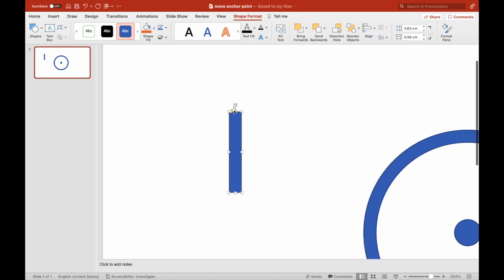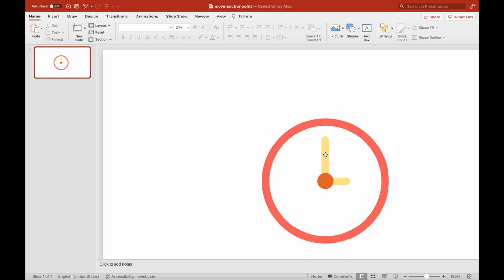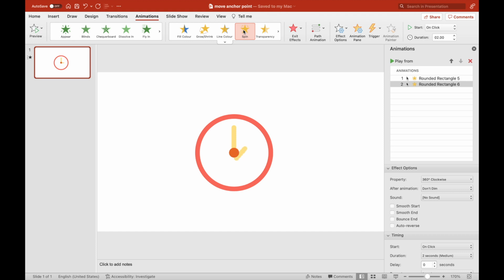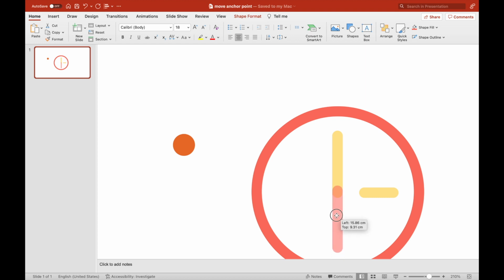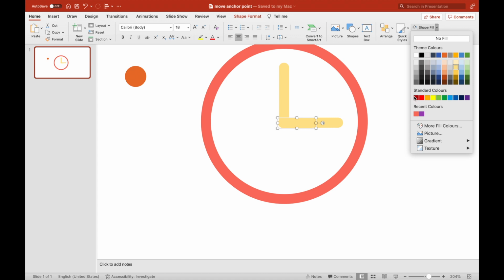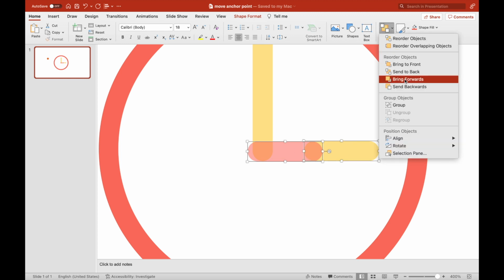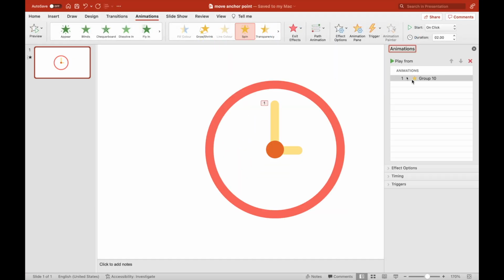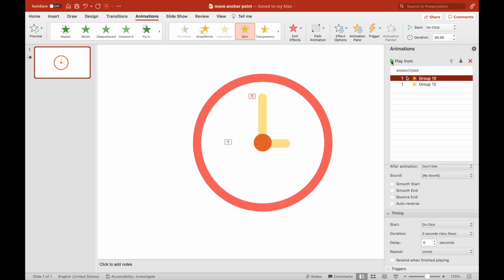HOW TO ADJUST ROTATION POWERPOINT FAST | how to move shape rotation point ppt | ppt rotation help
Hi everyone!

Today we have a little PowerPoint clock animation tutorial with download!

In this free clock animation tutorial, we are going to look at how to adjust where a shape rotates in PowerPoint.

Using this simple microsoft PowerPoint clock animation example we will change the rotation point of the two clock hands from the middle of the shape to the end of the shape.

0:00- 0:49 clock animation for slides/ clock animation for presentation
0:50- 1:30 rotation animation/ how To adjust rotation Powerpoint In 60 seconds!
1:31- 2:54 how to move shape rotation point ppt/ how to move shape rotation PowerPoint
2:55- 3:30 adjust shape rotation PowerPoint/ ppt rotation help
3:31-3:35 how to adjust rotation PowerPoint/ rotation animation adjustment

Hope it's helpful- any questions let me know below!